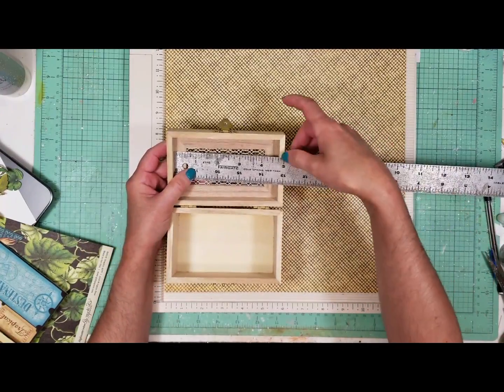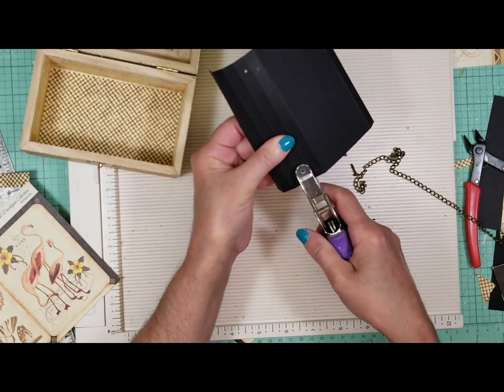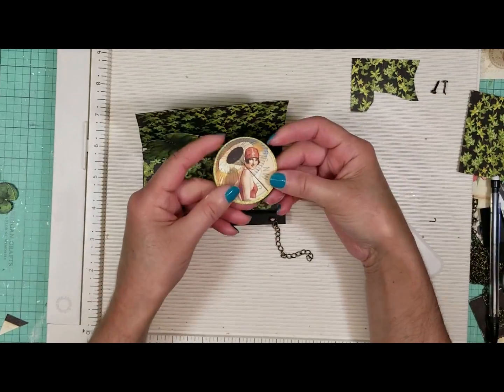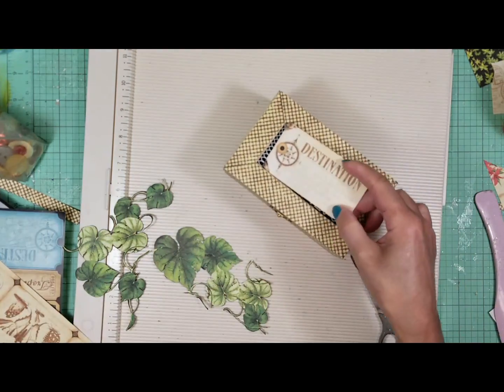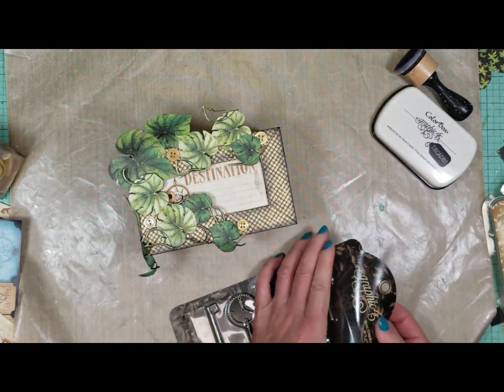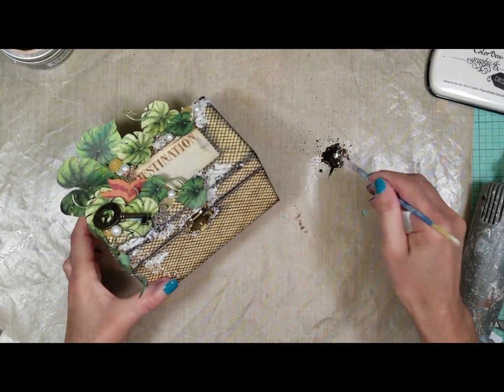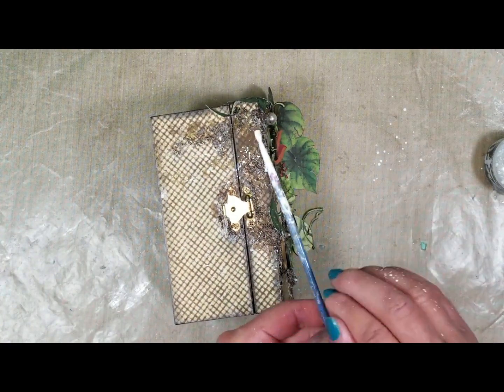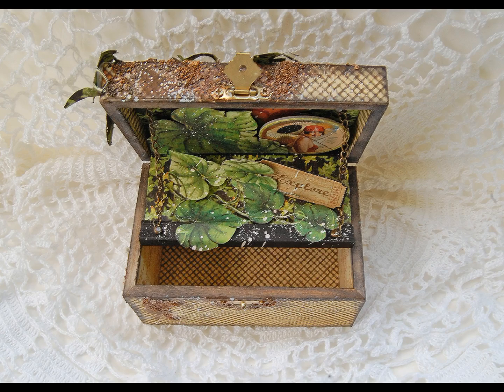Pop Up Box Tutorial-Graphic 45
An altered box that I made a pop up shelf using Graphic 45 products.